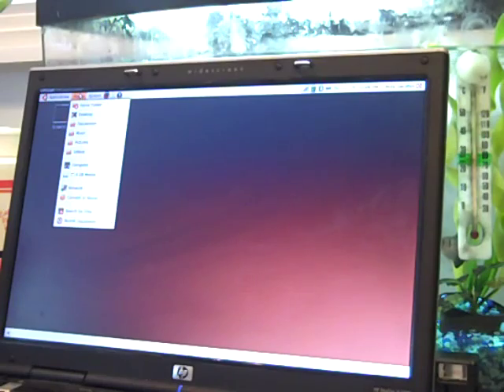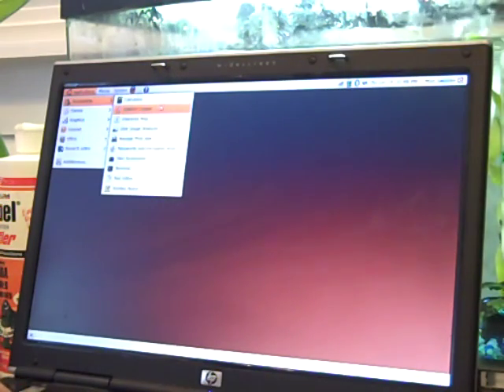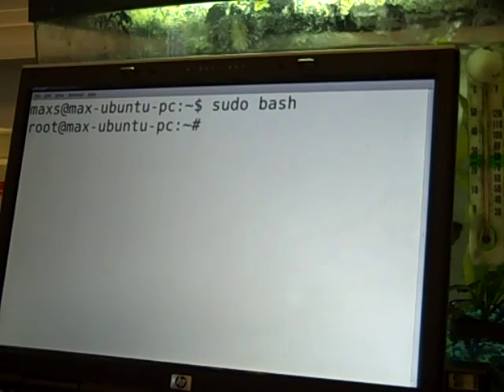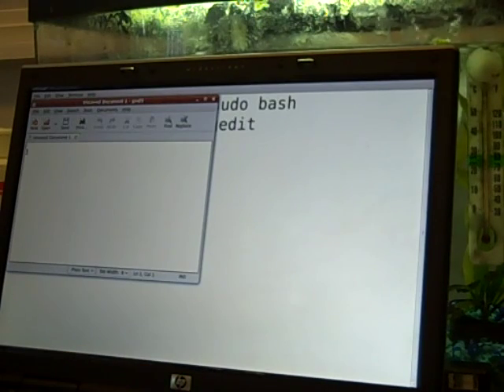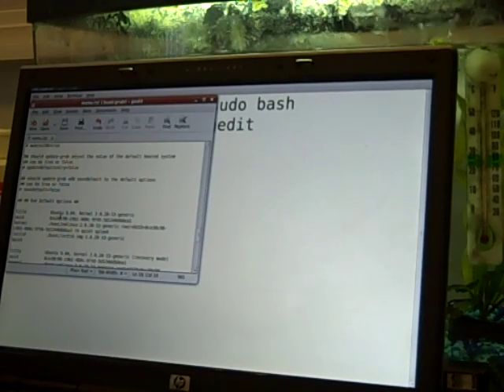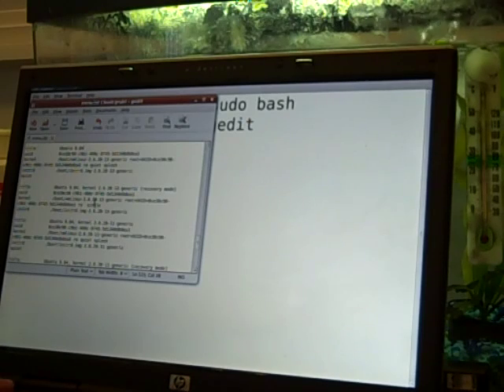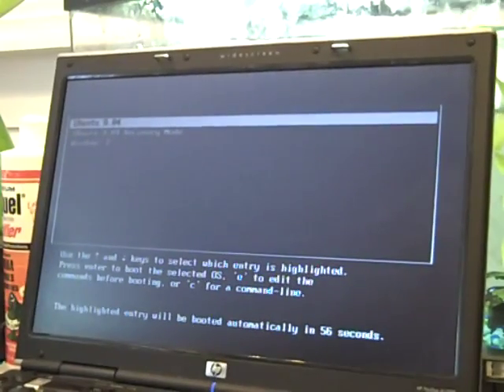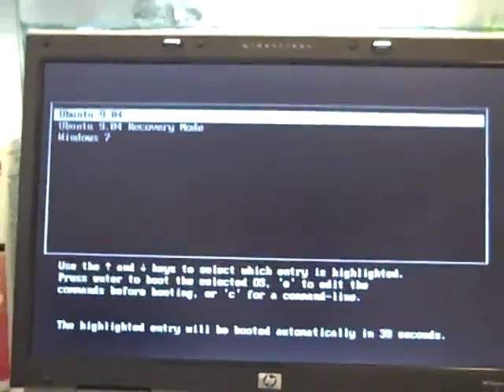Edit the GRUB menu